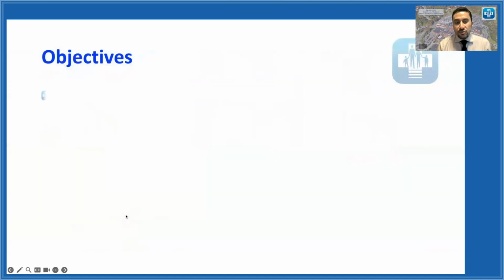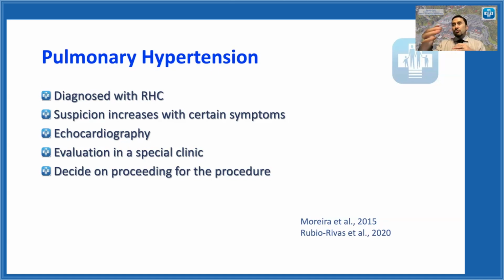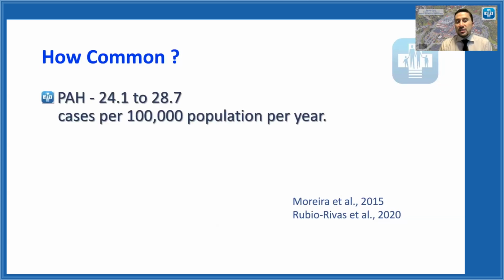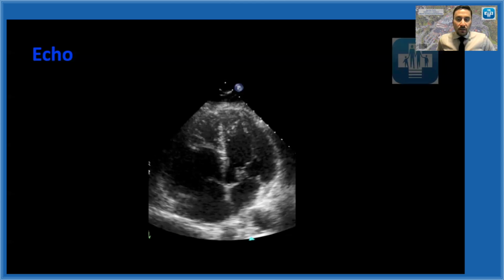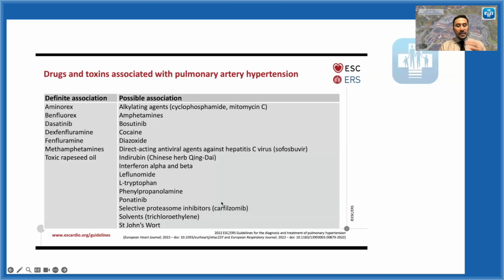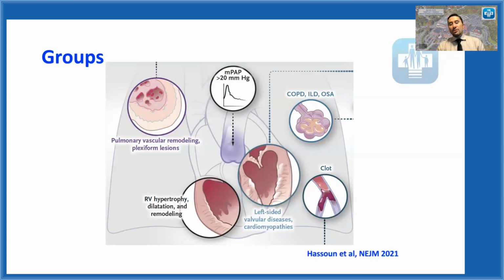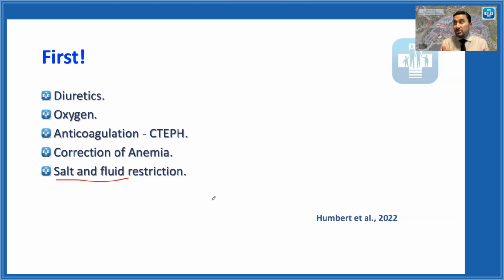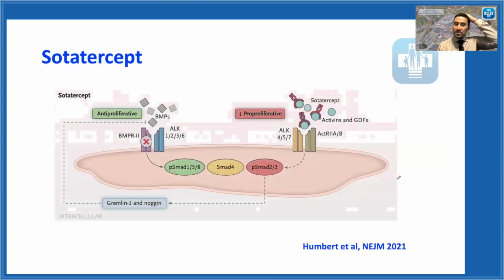Pulmonary Hypertension Explained: Signs and Solutions (9/12/24)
Join Dr. Talal Dahhan, Division Chief for Pulmonary & Critical Care, Baystate Pulmonary, for a discussion about decoding the signs of pulmonary hypertension, where high lung artery pressure mimics other ailments, and learn crucial management strategies for your health.